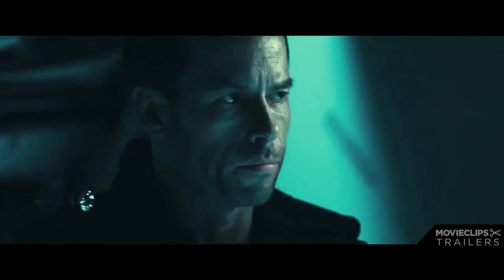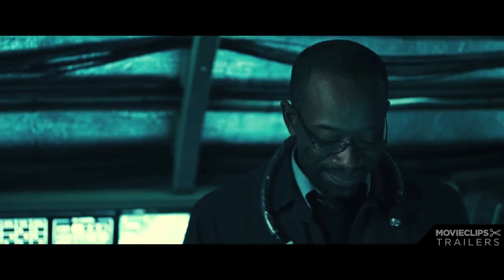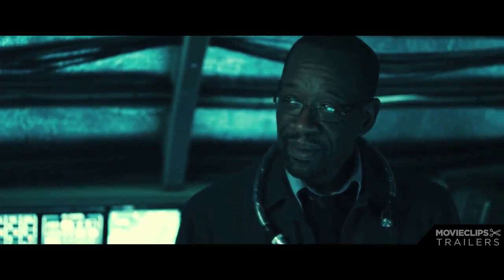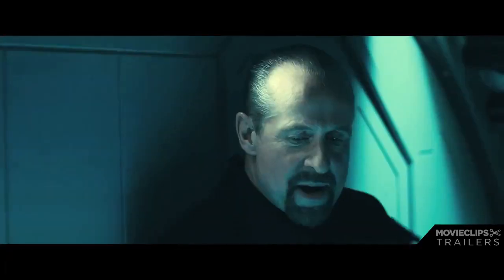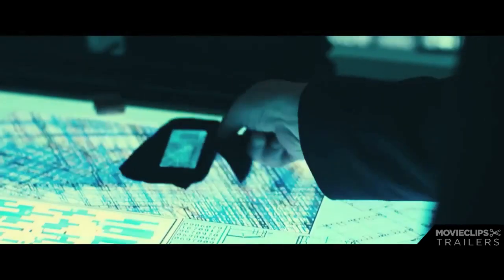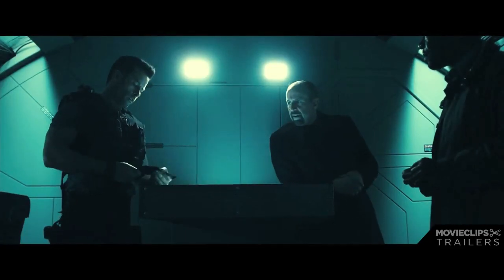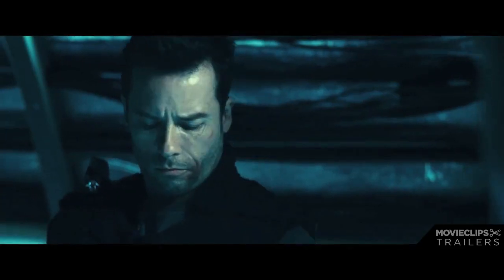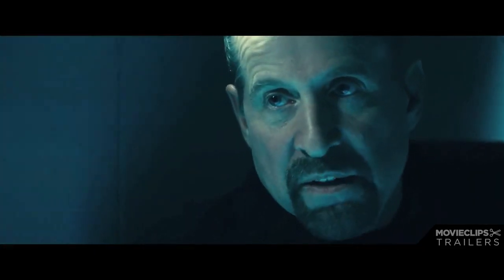Lock-Out Movie Clip #3 - Escape Pod (2012) Guy Pearce Movie HD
Lock-Out #3 Movie Clip - Escape Pod - Guy Pearce Movie (2012) HD

A man wrongly convicted of conspiracy to commit espionage against the U.S. is offered his freedom if he can rescue the president's daughter from an outer space prison taken over by violent inmates.